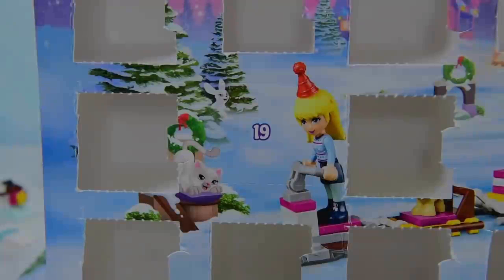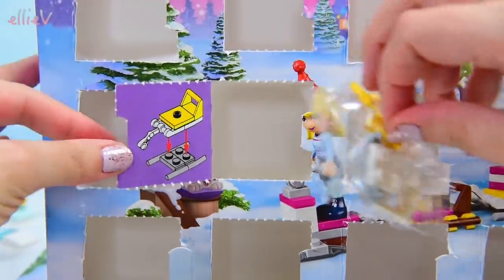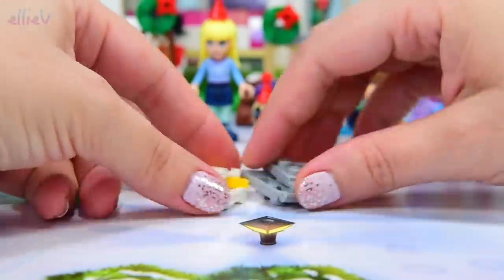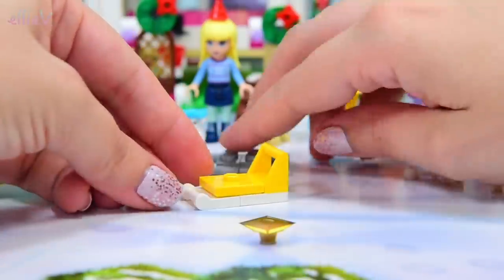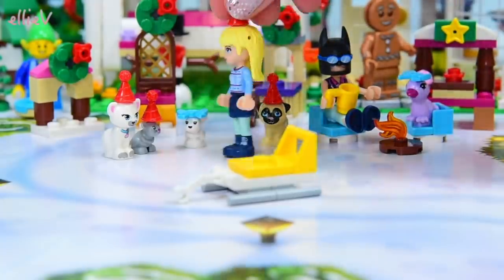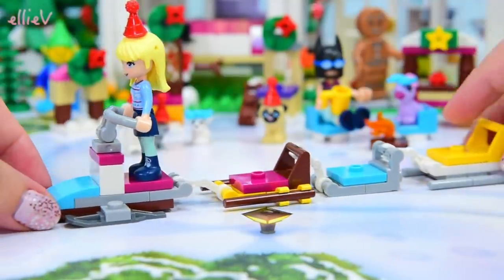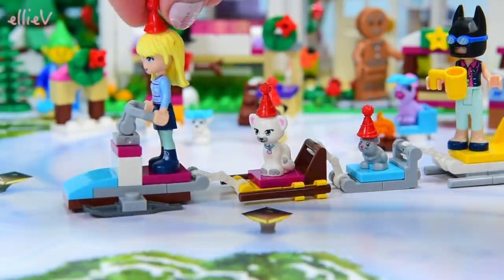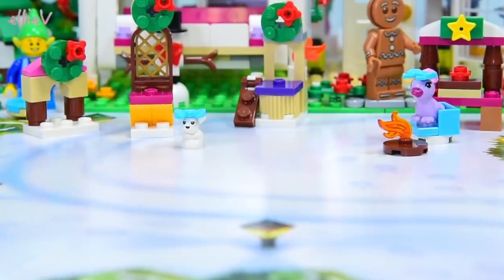Day 19 Lego Friends Advent Calendar 2017 Build Kids Toys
Here we go, almost into the 20s, so exciting! What's behind today's door of the Lego Friends Advent Calendar? And what's Stephanie's mum wearing today?